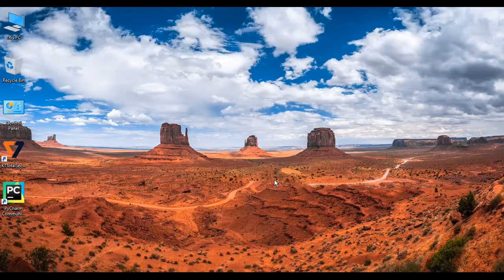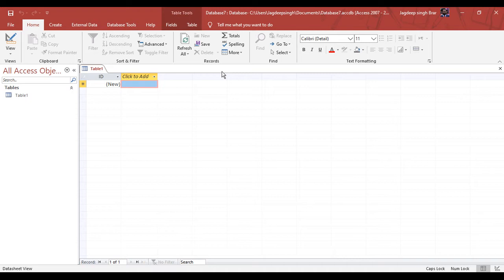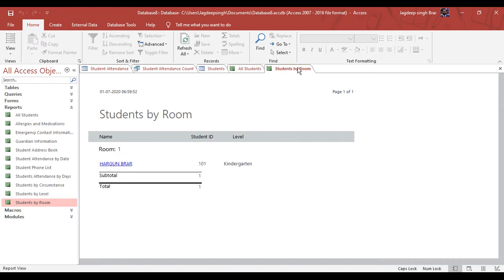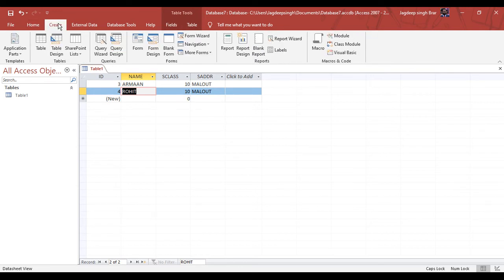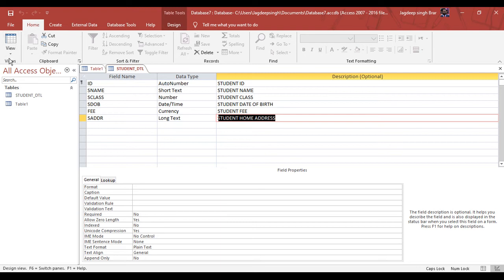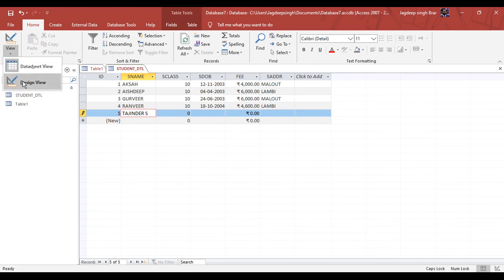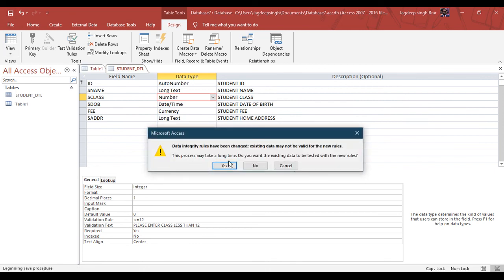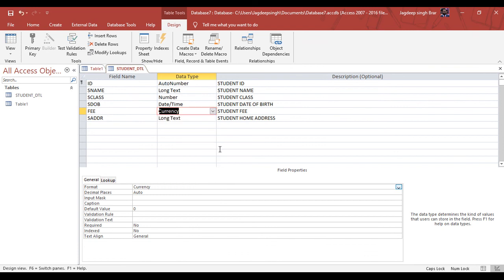CLASS 10 INFORMATION TECHNOLOGY UNIT DATABASE DEVELOPMENT LECTURE 02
CLASS : 10
SUBJECT : INFORMATION TECHNOLOGY
 UNIT : DATABASE DEVELOPMENT LECTURE 02